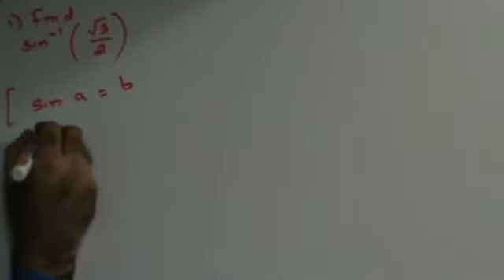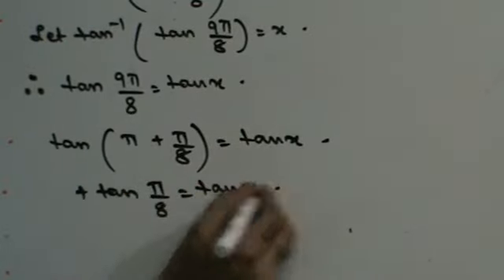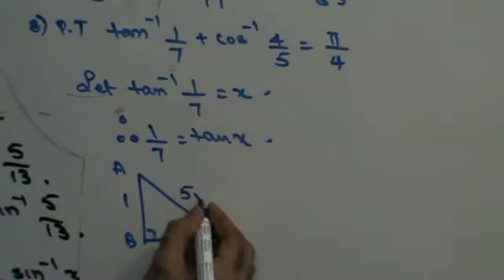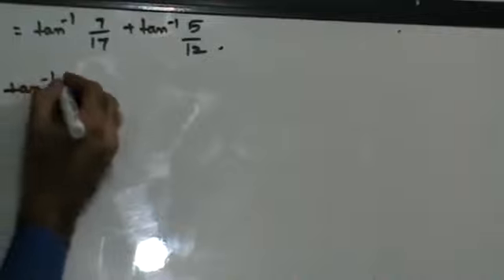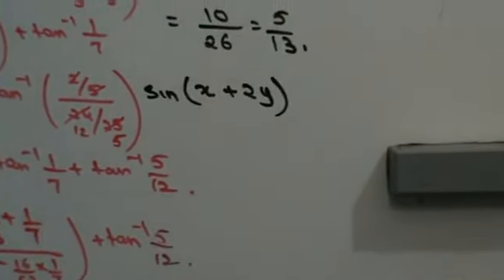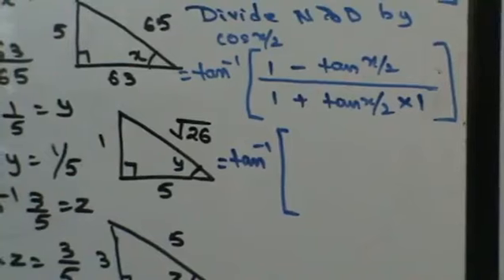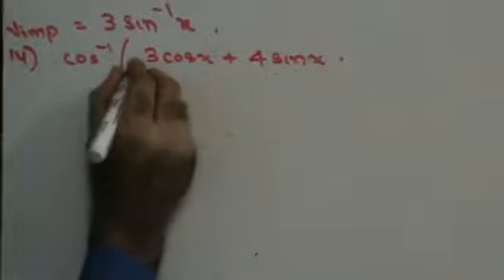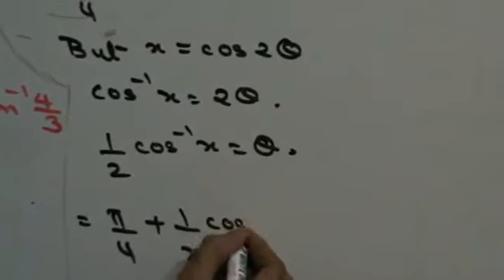11 maths inverse circular function 1